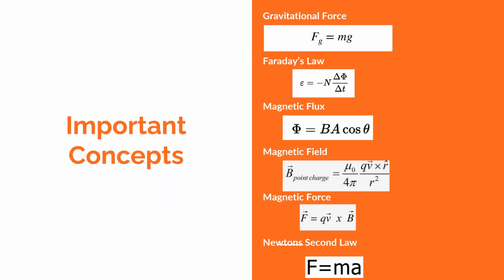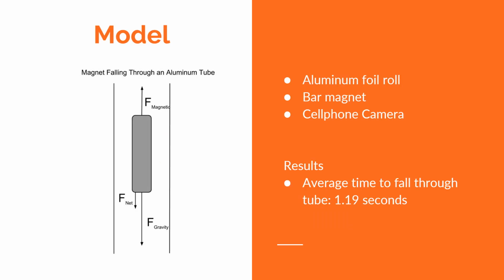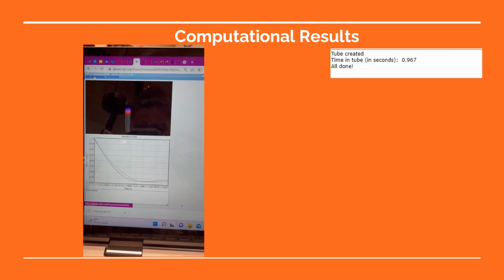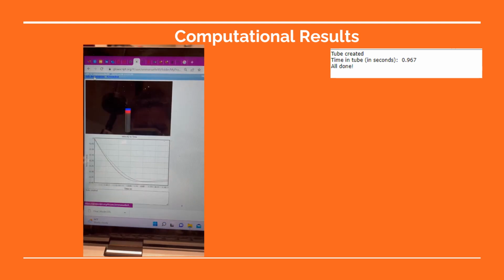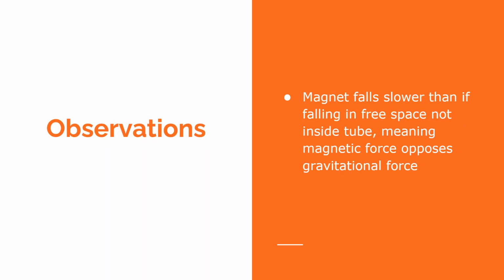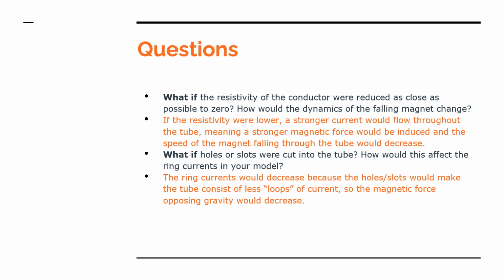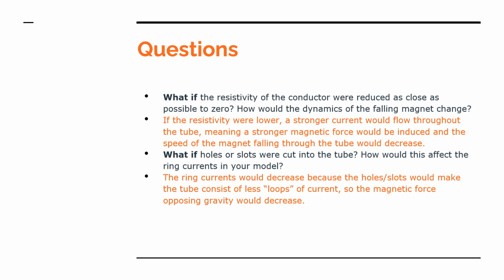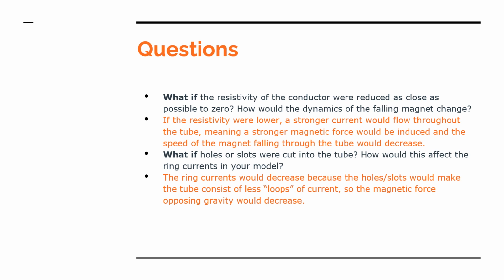lab 5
sorry the volume is kind of quiet, might have to turn up volume to hear